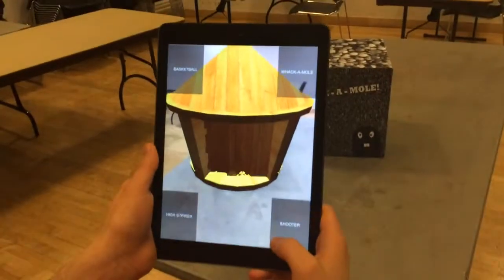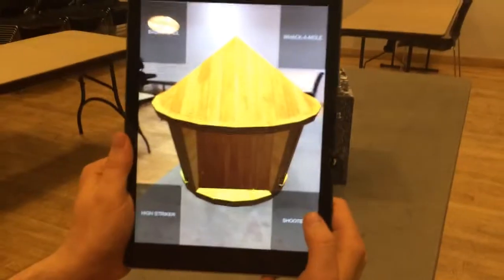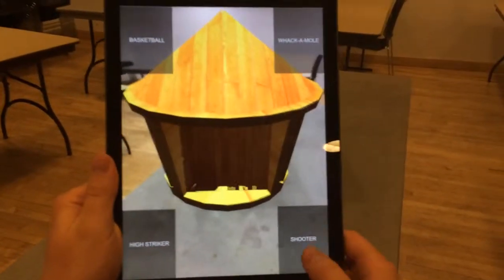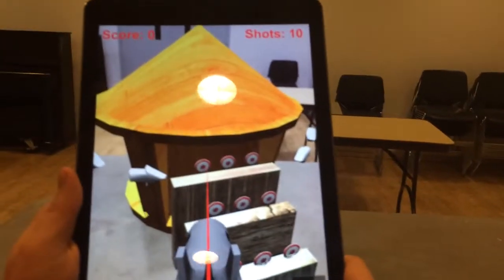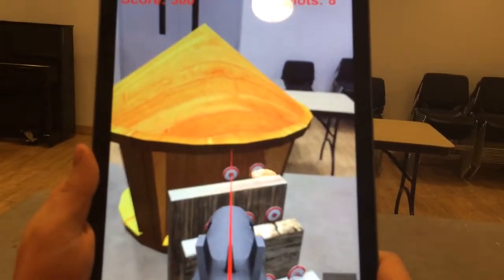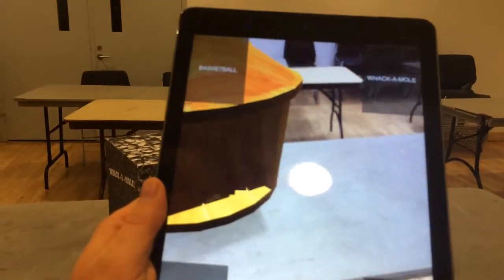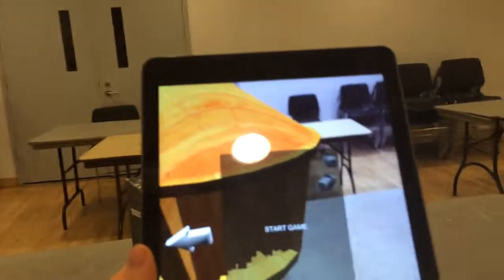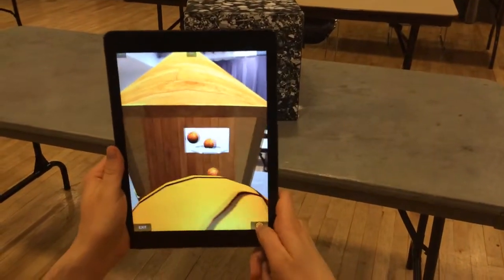Augmented Reality Carnival Game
The final project for COMS W4172: 3D User Interfaces at Columbia University. Project created by Lisa Li, Joshua Boggs, Isaac White, and Daniel Armenta.